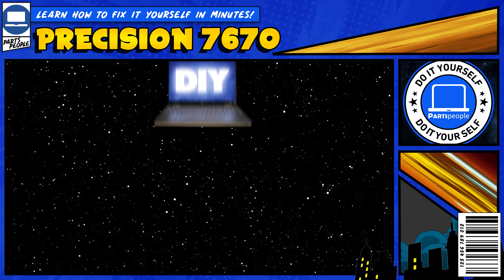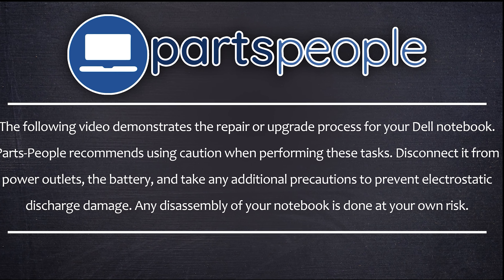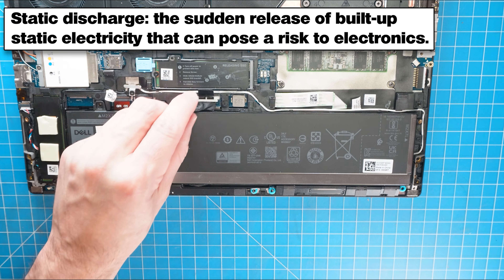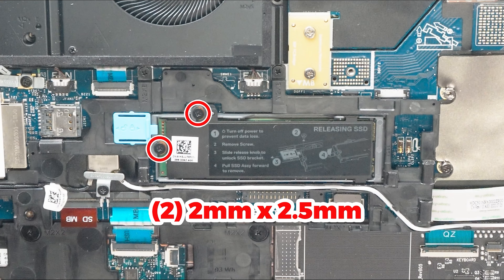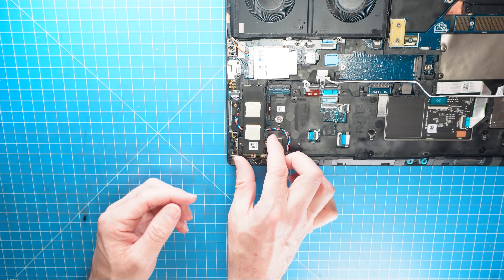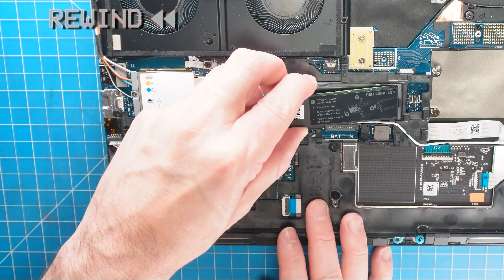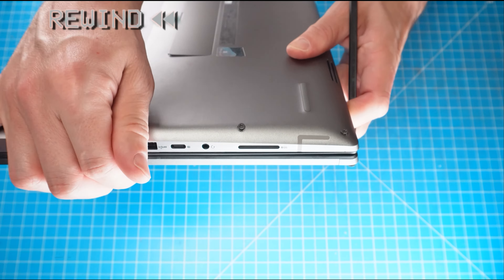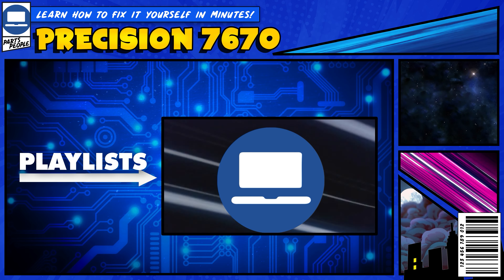How To Replace Your M.2 NVMe SSD | Dell Precision 7670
💻SHOP FOR DELL PRECISION 7670

   / dellpartspeople